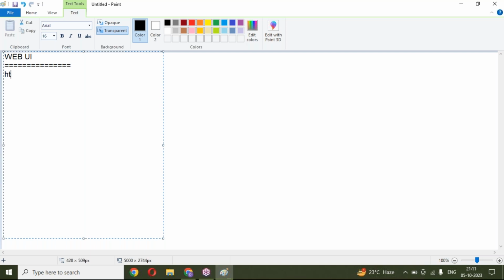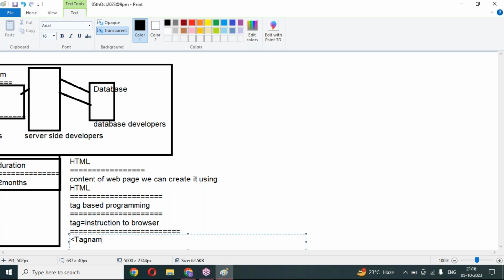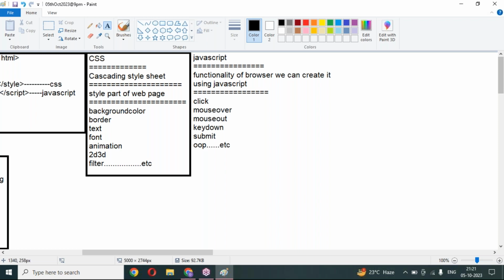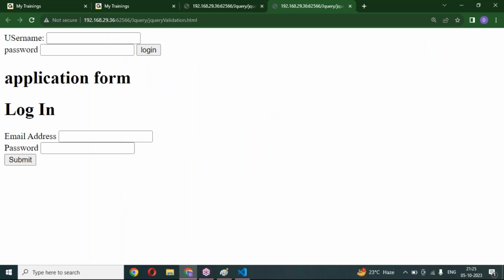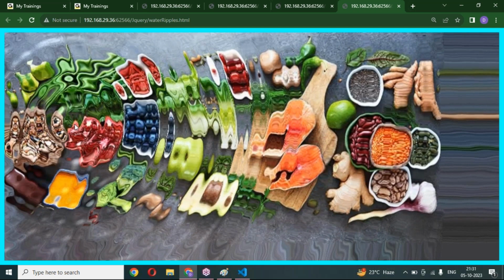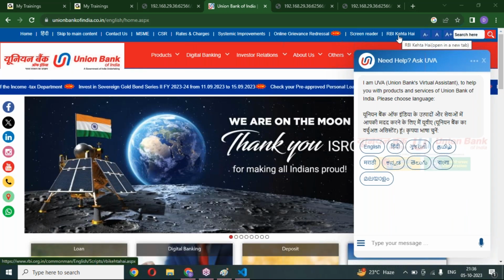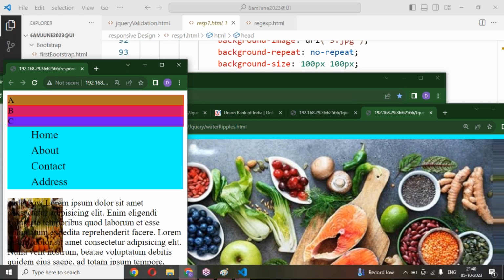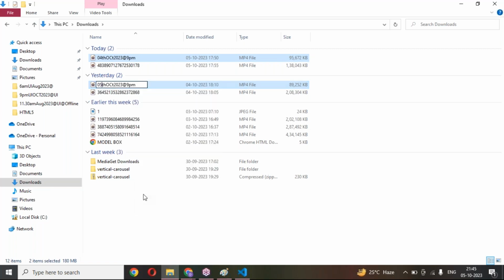UI Technologies tutorials || Demo - 3 || by Mrs. Swetha On 05-10-2023 @9PM IST